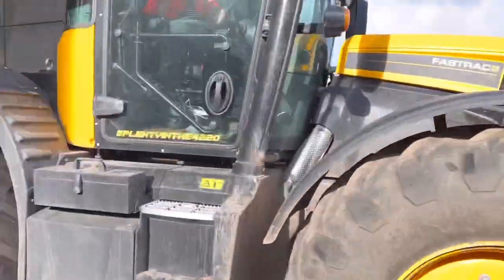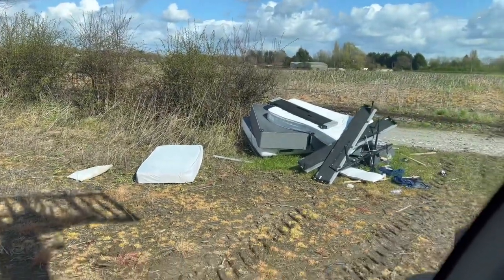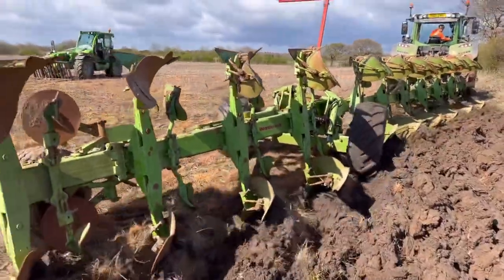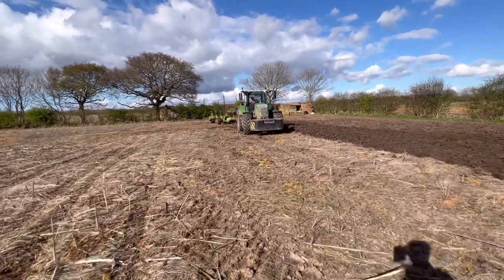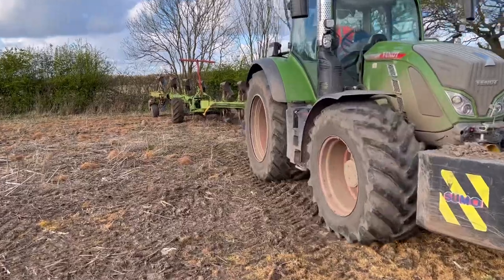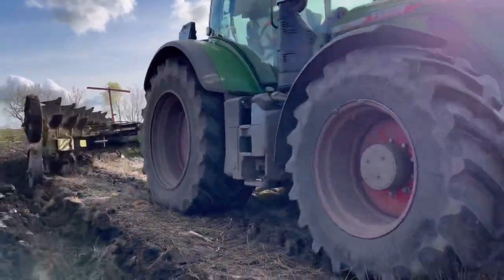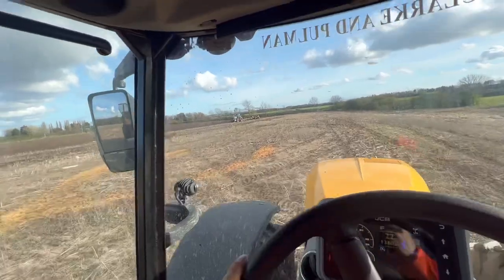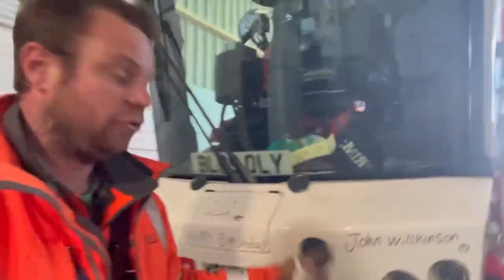Day748 FASTRAC SPREADING MUCK & FENDT 724 ON BIG PLOUGH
Setting plough up and muck spreading on Fastrac